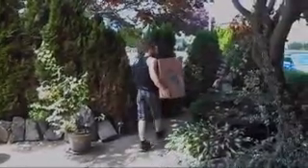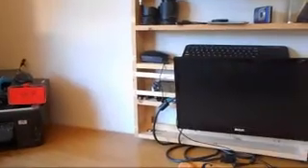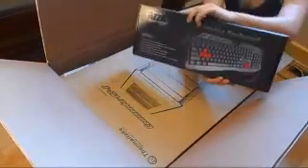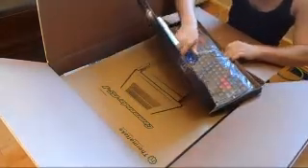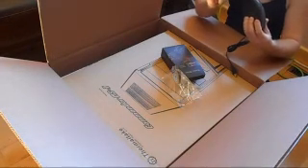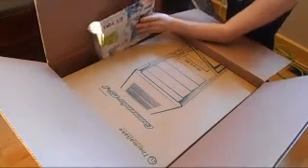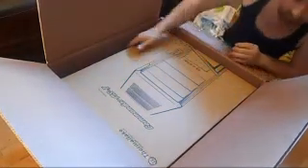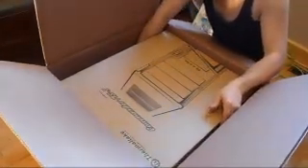Unboxing cyberpower 4300